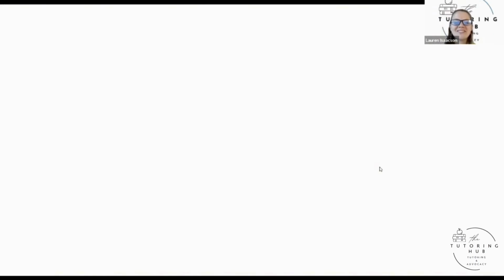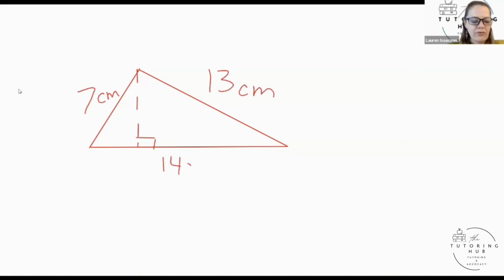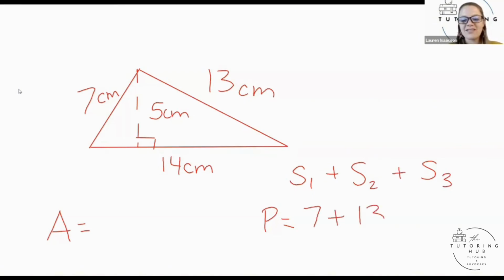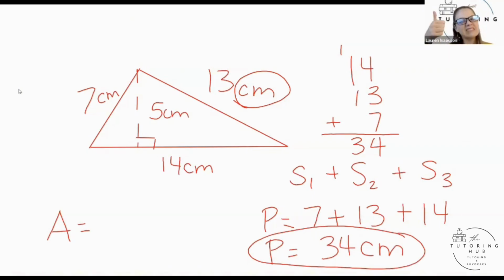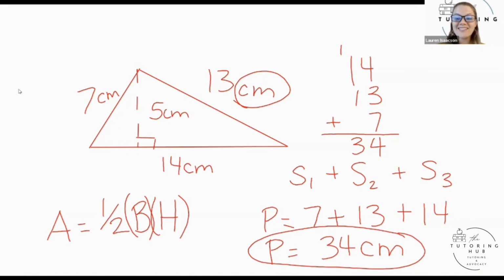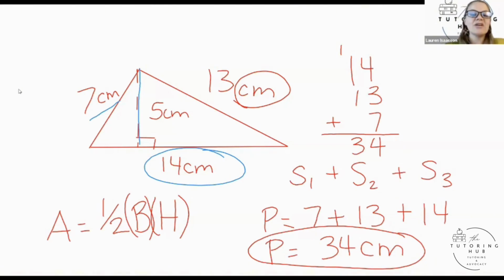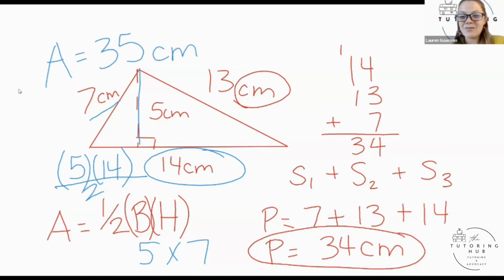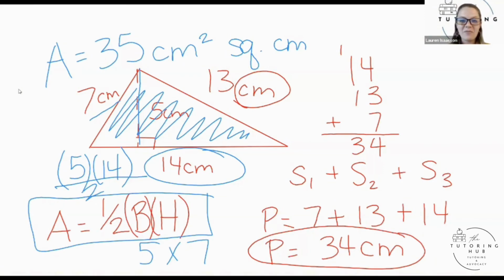What's The Area Of A Triangle with Ms. Lauren?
Join mini lessons with Ms. Lauren. We’re gonna talk about triangles here!